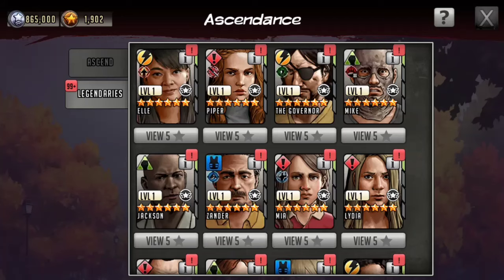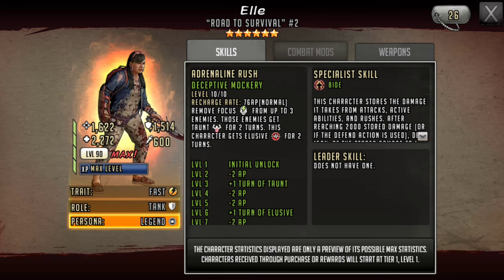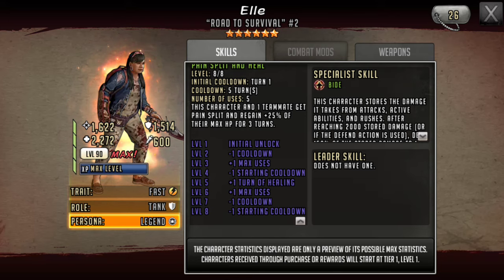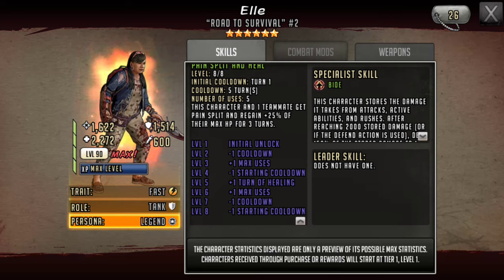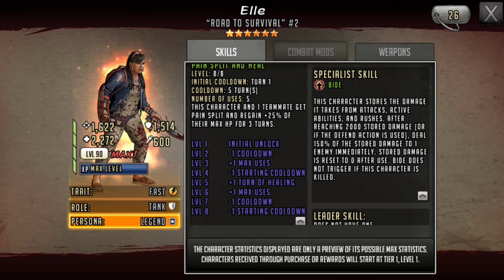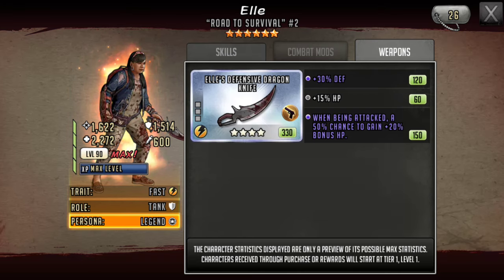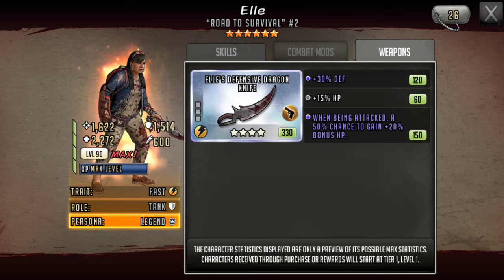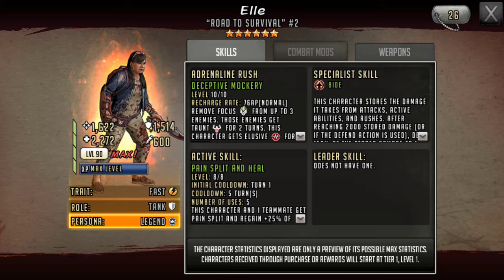1st Look at Elle - The Walking Dead: Road to Survival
Character Assessment of Elle